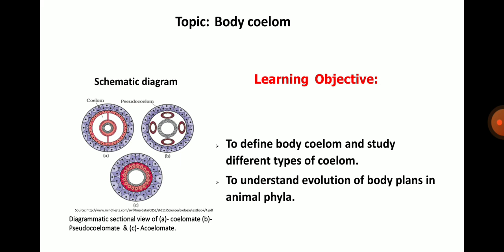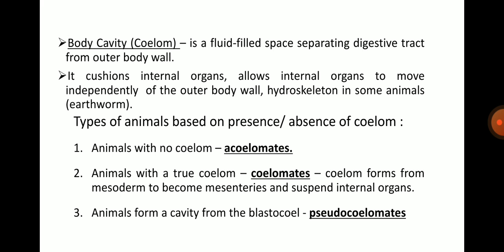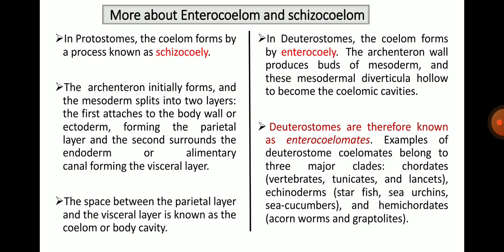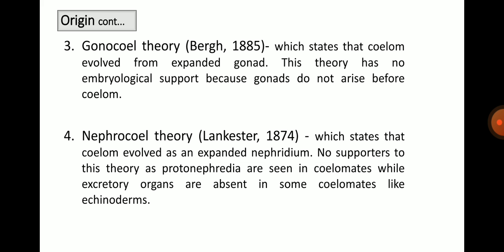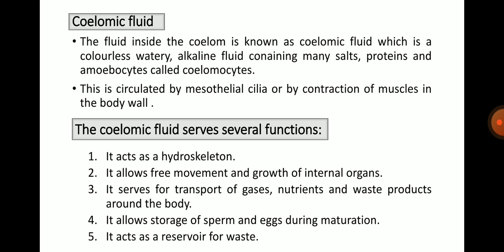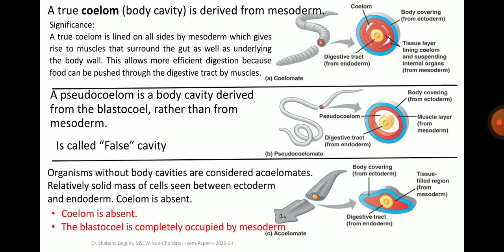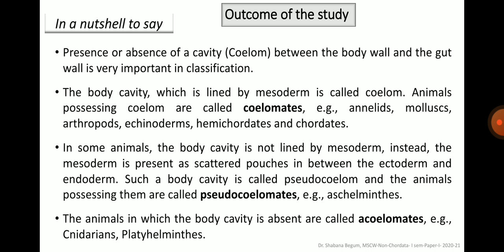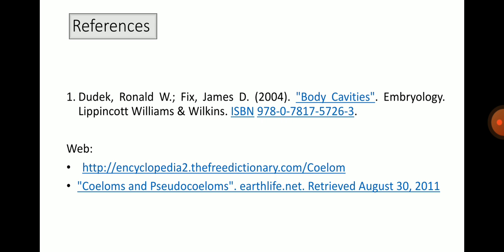January 14, 2021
Body coelom for I BSc Zoology I semester class of BCU. Presented by Dr. Shabana Begum, Associate Professor of Zoology, Maharani Cluster University-MSCW, Bengaluru.